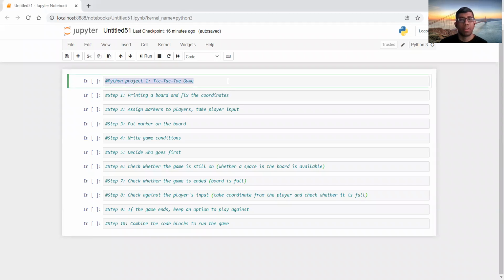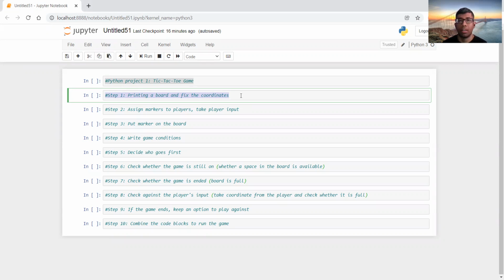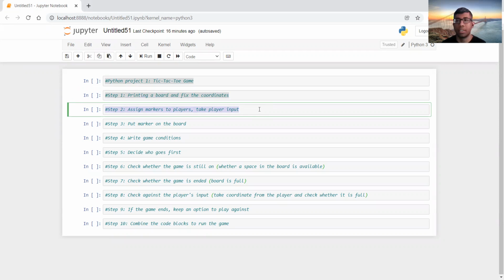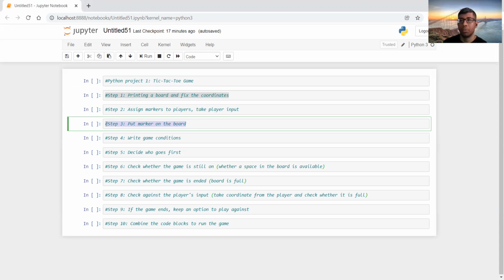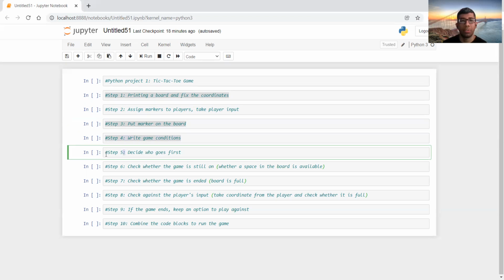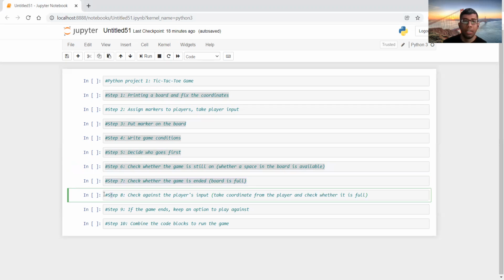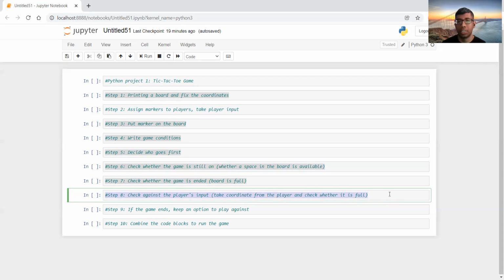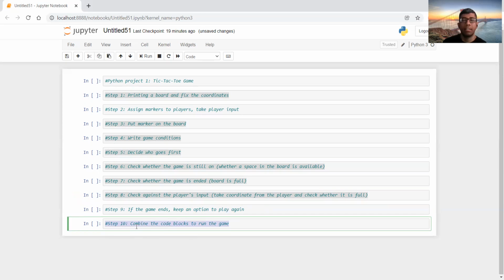Python Project 1: Tic-Tac-Toe Game: Step 0: Thinking about the Steps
In this lecture, I set up the steps we are going to take to write the code for a tic-tac-toe game.